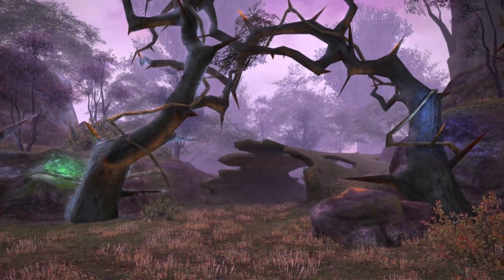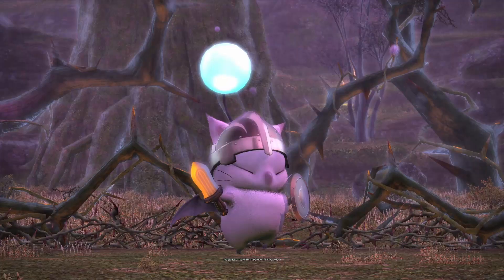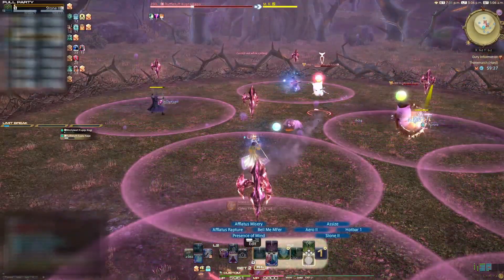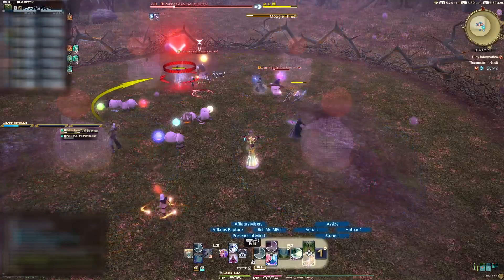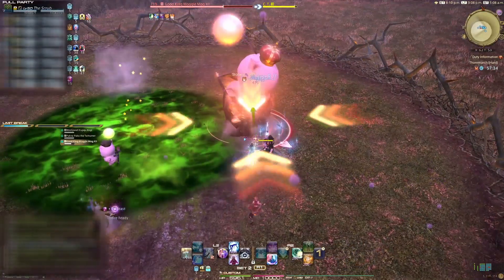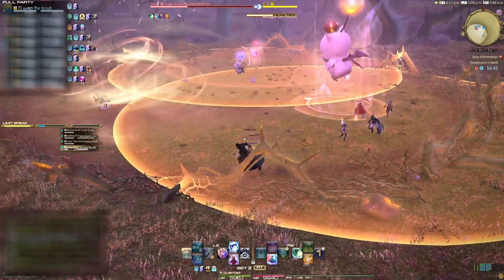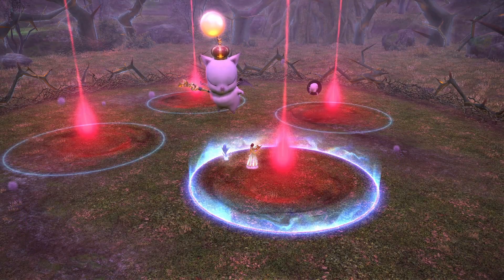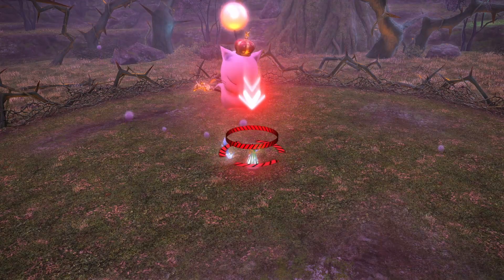FFXIV Simplified - Thornmarch (Hard) [King Moogle] (Patch 6.2 Updated)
Here's a quick guide through the 8-man trial, Thornmarch (Hard) aka Good King Moggle Mog.
Continuing through A Realm Reborn in Final Fantasy XIV.
The FFXIV Simplified Series - Going through every normal piece of content in 4 minutes or less.

00:00 Introduction
00:34 Moogles
01:37 Good King Moggle Mog